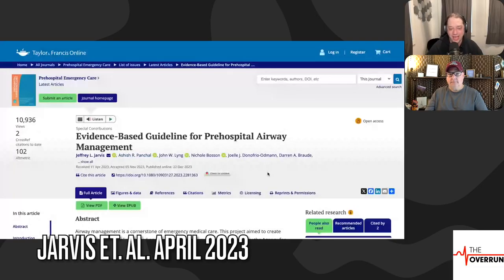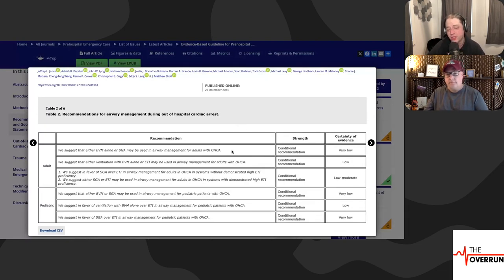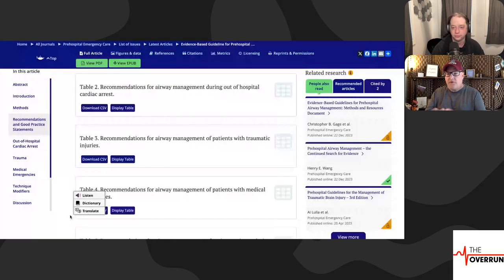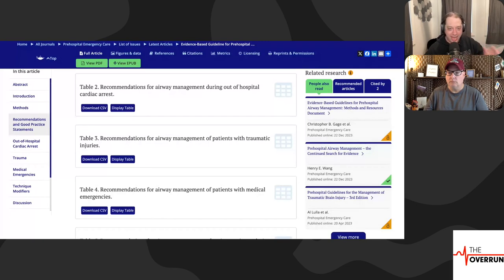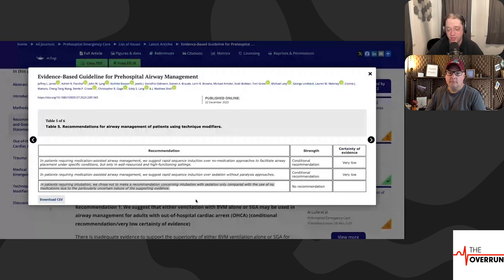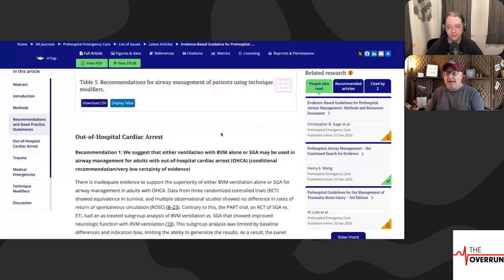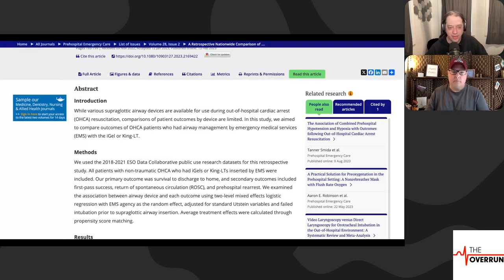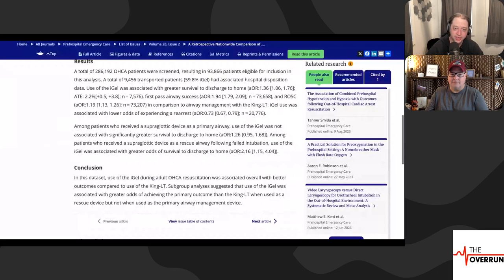EMS Airway Management | Monday Afternoon Journal Club 8 April 2024 | The Overrun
Summary

In this conversation, Ed and Dan discuss airway management for EMS based on a study by Jeff Jarvis et al. They highlight the importance of airway management in emergency medical care and the lack of evidence in pre-hospital papers. The conversation covers recommendations for airway management during cardiac arrest and trauma, as well as the use of technique modifiers. They also compare different supraglottic airways and emphasize the need for more research in the field. The hosts encourage EMS agencies to collect and analyze data to improve patient outcomes and stay curious in the ever-evolving field of airway management.

Takeaways

Airway management is a cornerstone of emergency medical care.
There is a lack of evidence in pre-hospital airway management papers.
Supraglottic airways may be a suitable alternative to endotracheal intubation in certain situations.
More research is needed to establish best practices in airway management.
EMS agencies should collect and analyze data to improve patient outcomes.

Chapters

00:00 Introduction and Background
01:19 Importance of Airway Management
07:40 Recommendations for Airway Management in Trauma
08:41 Technique Modifiers for Airway Management
12:44 Comparison of Supraglottic Airways
15:39 Moving the Practice Forward
19:18 The Importance of Data and Research
20:17 Staying Curious and Adapting to Change
21:15 Conclusion and Closing Remarks

Overrunproductions.com